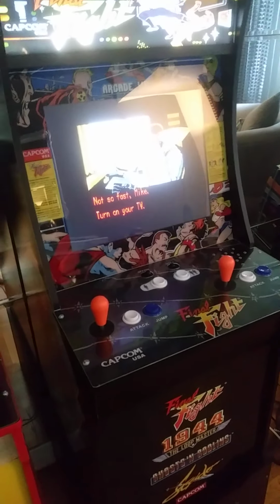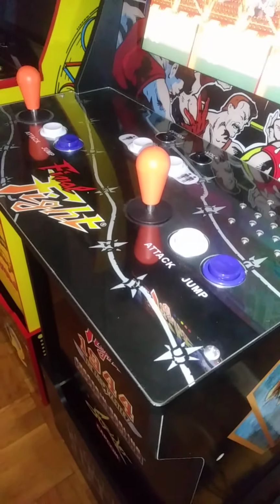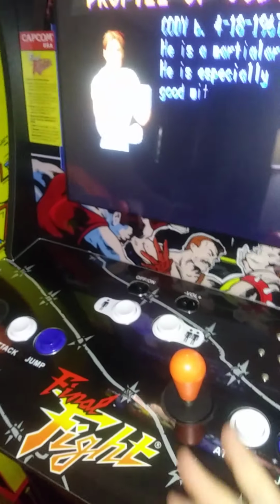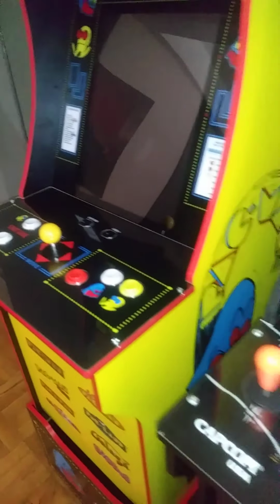Arcade1Up Final Fight long term REVIEW 👊 (Part.1)